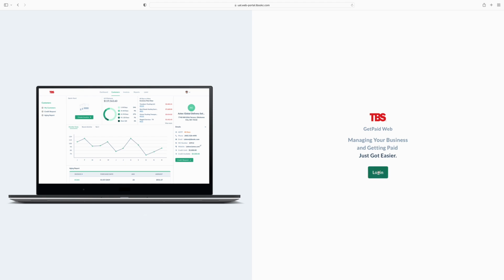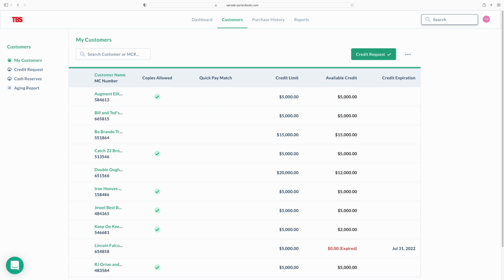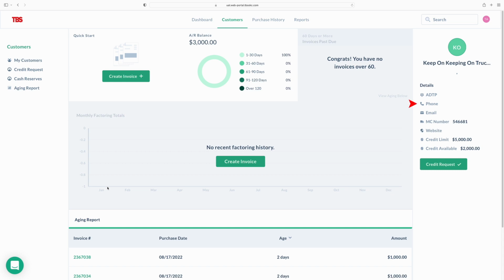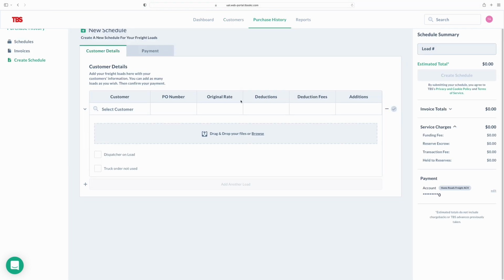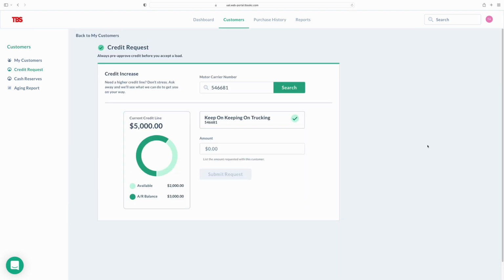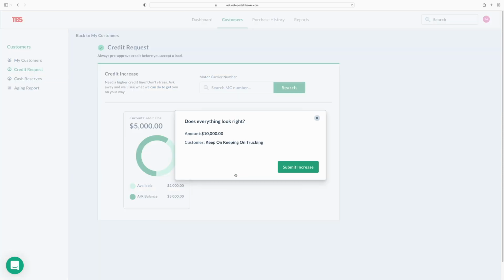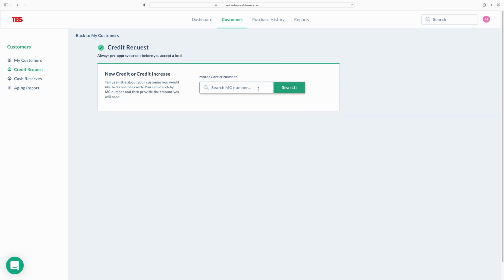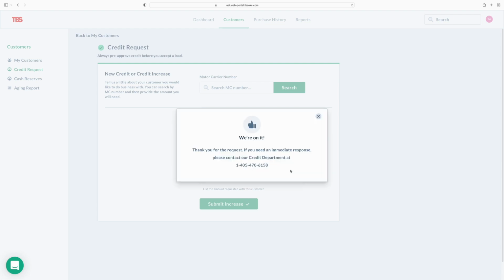View Customer Lists & Credit Requests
We’ll show you how to view your customer list and how to check credit.

We have the latest tips and tricks on how to save money, keep your rig in tip-top shape, improve cash flow, and much more!
TBS is dedicated to helping truckers like you succeed.